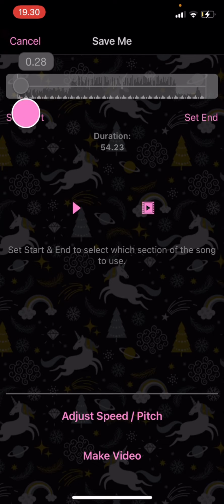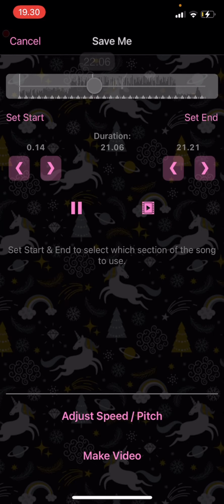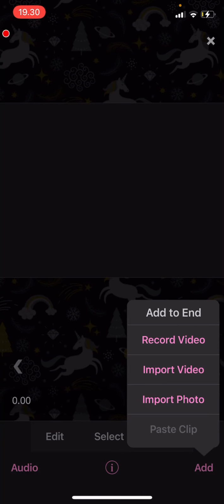How To Use Songs For Your Videos From Video Star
Want to use songs for your videos from Video Star? Here's how you can do that.